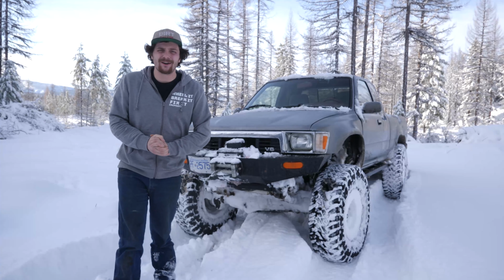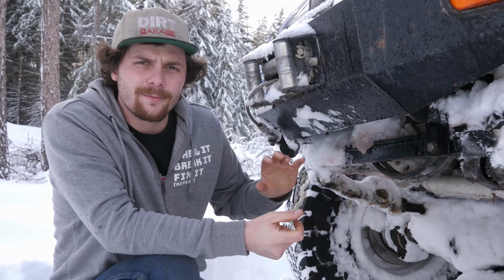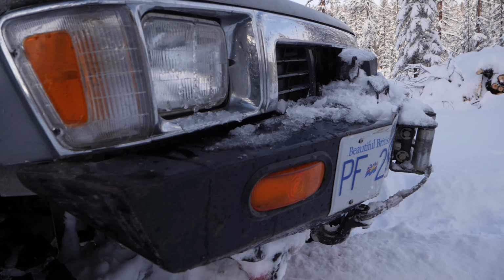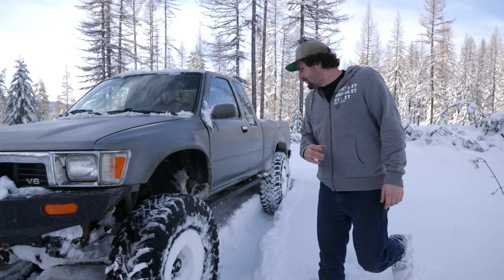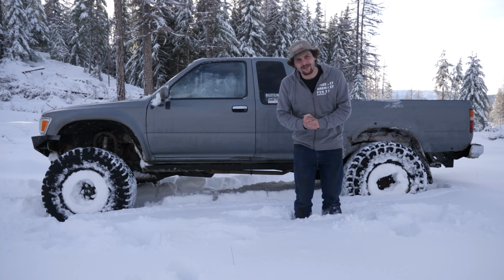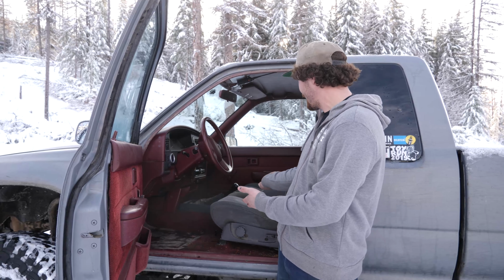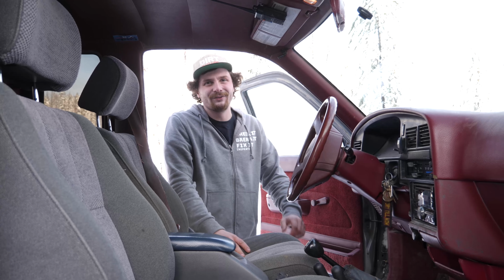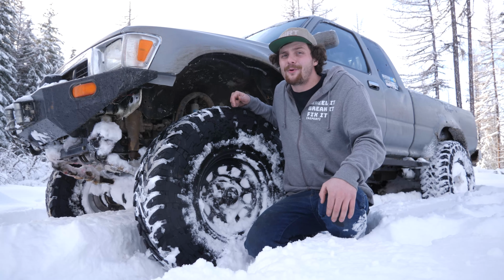INSANE Supercharged SAS Toyota Pickup / Hilux | 2020 Rig Walkaround / Showcase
This week we show off my supercharged 1989 Toyota Pickup!

- 5VZ-FE 3.4 Swapped
- Manual Swap
- Dual Transfer Cases
- TRD Supercharger